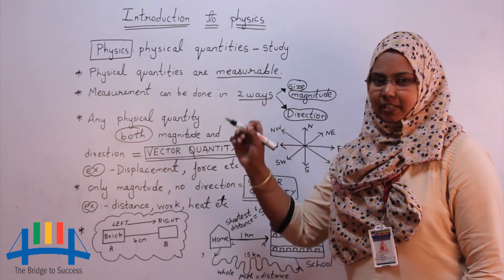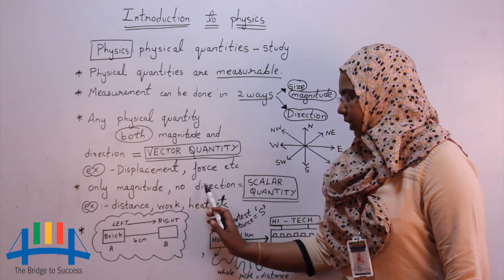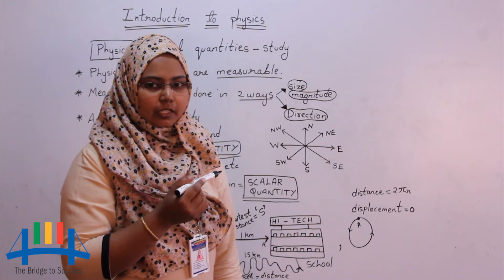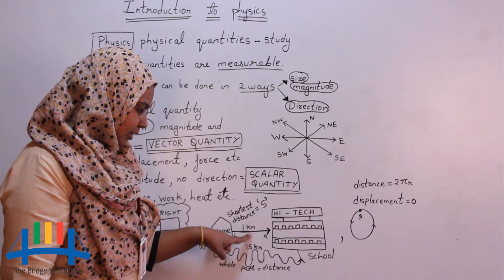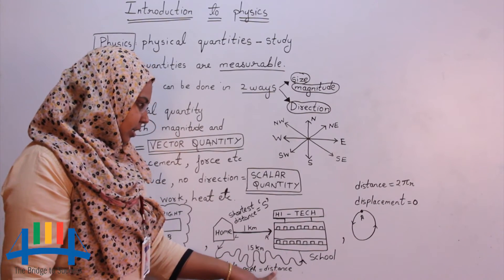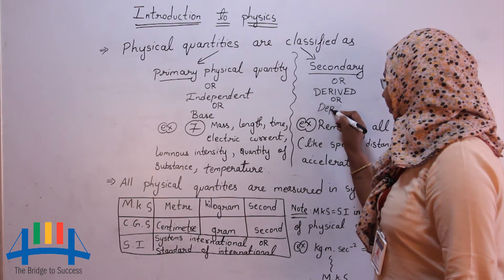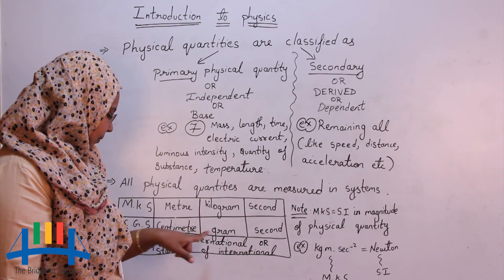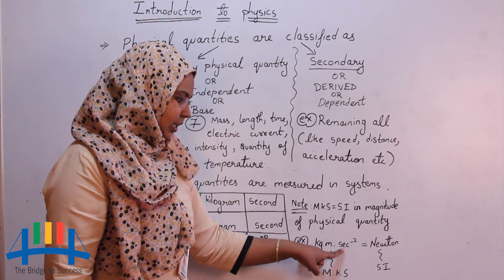Introduction To Physics (Physics- class 7,8,9,10)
This video gives the brief Introduction to Physics.